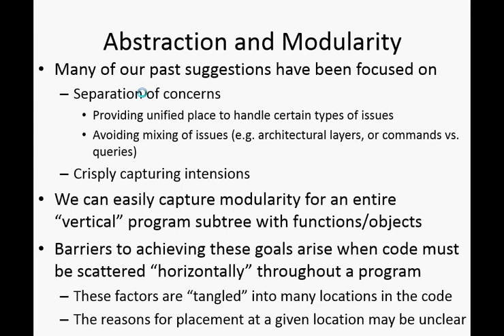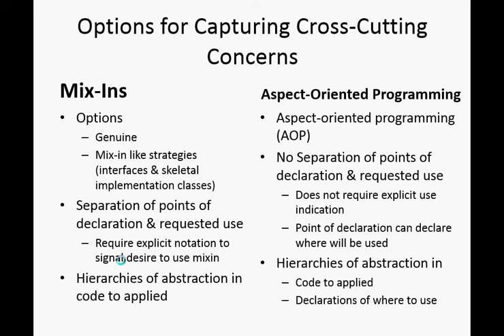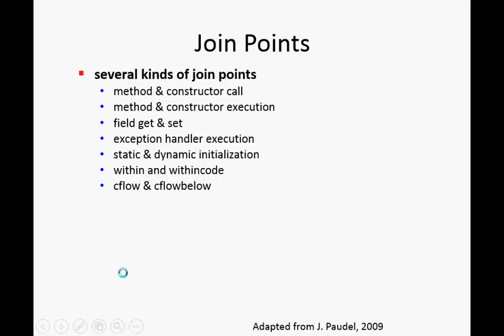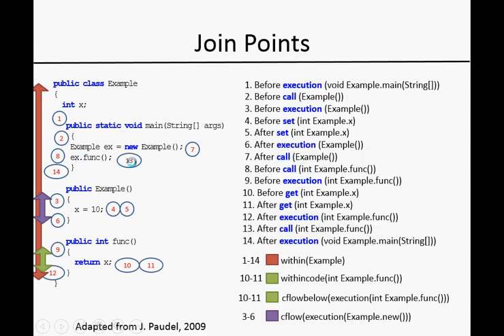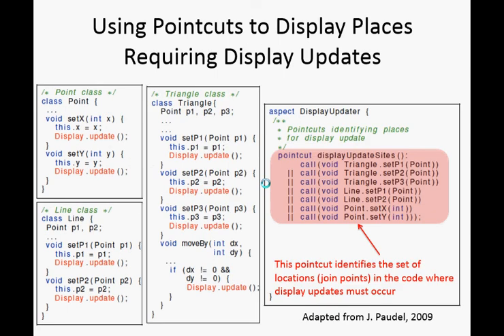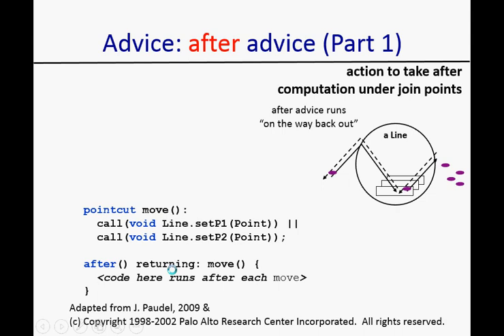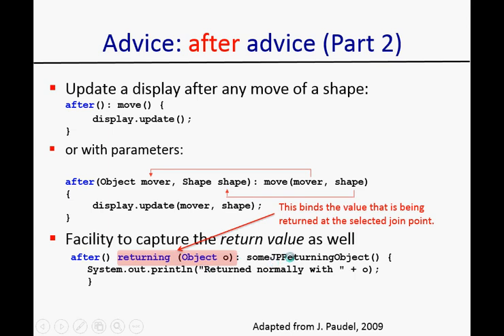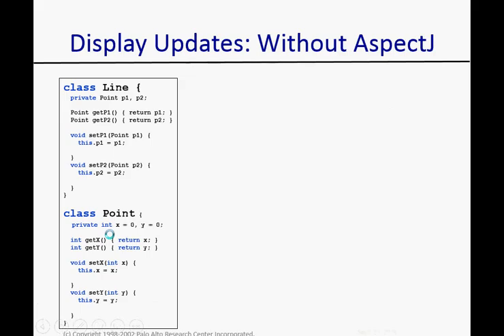Introduction to Aspect Oriented Programming with AspectJ 1